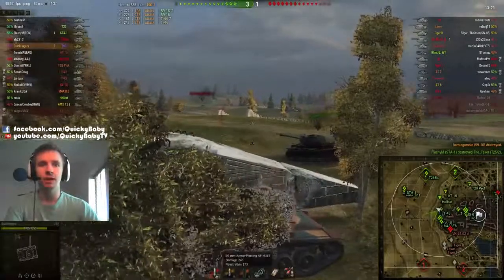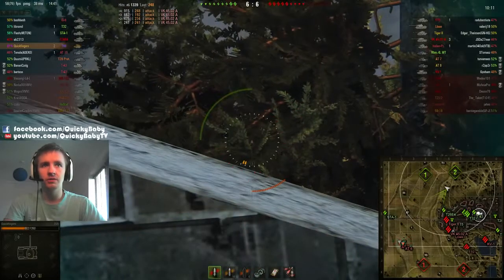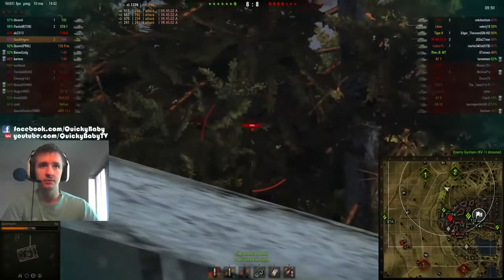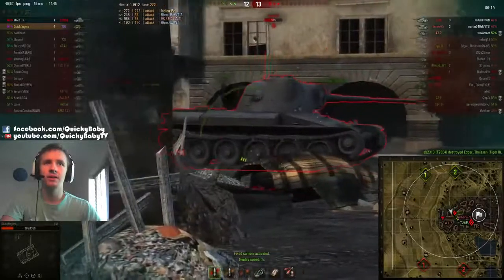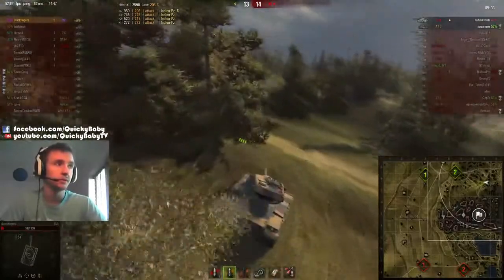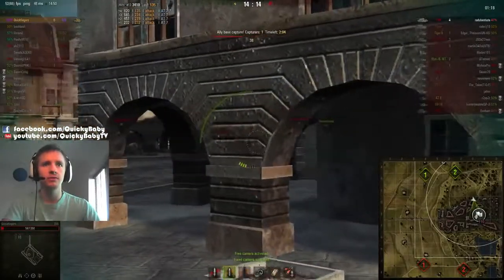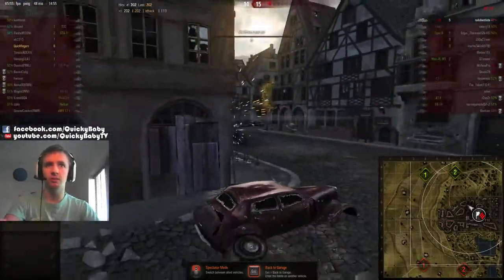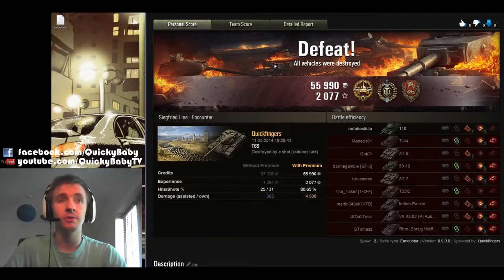World of Tanks T69 Heartbreak